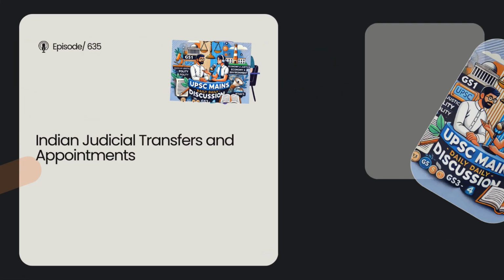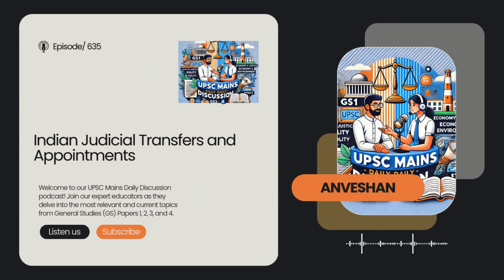⚖️ Judicial Transfers in India: Politics or Public Interest? 🔥 | Truth Revealed!- 635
🚨 BIG DEBATE! Are judicial transfers in India truly based on public interest, or is there a hidden political agenda? 🏛️⚖️

This UPSC Podcast primarily discusses the process and controversies surrounding the transfer of High Court judges in India. It outlines the constitutional basis for these transfers, detailing how the President can move judges after consulting with the Chief Justice of India. The evolution of this process through landmark Supreme Court cases, which ultimately established the primacy of the collegium system in recommending transfers, is also explained. Furthermore, the source examines criticisms of the current transfer mechanism, particularly regarding transparency and potential impacts on judicial independence, and briefly touches upon the unsuccessful attempt to replace the collegium with the National Judicial Appointments Commission (NJAC).

In this eye-opening podcast, we discuss:
✅ Why judges are transferred & who decides it? 🏦
✅ Is the collegium system really independent? 🤔
✅ Are political influences affecting the judiciary's integrity? 🏛️
✅ How do judicial transfers impact justice for common citizens? ⚖️

🔎 Shocking insights & real case studies inside! Don't miss out! 🚀🎙️

🔥 Stay updated